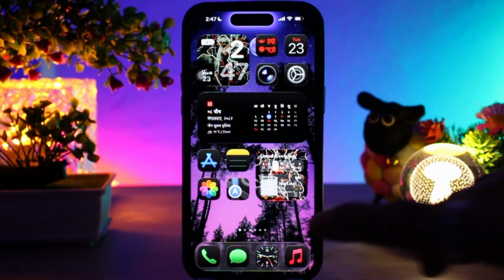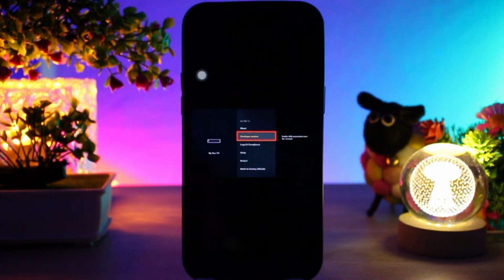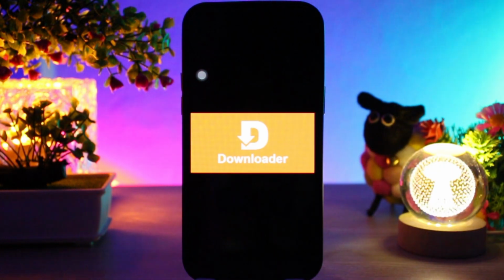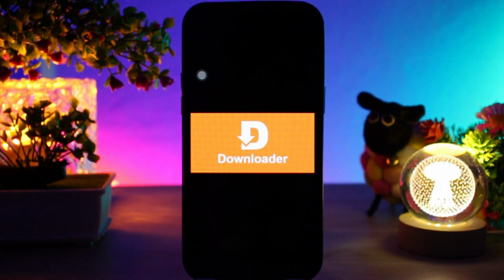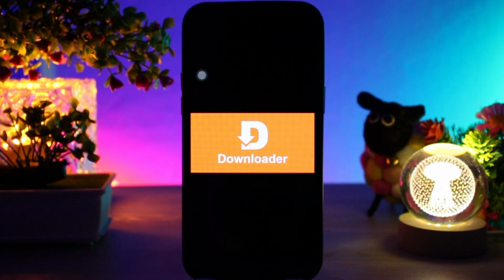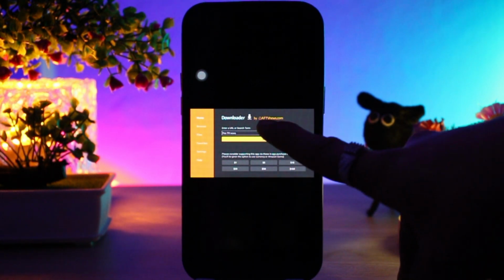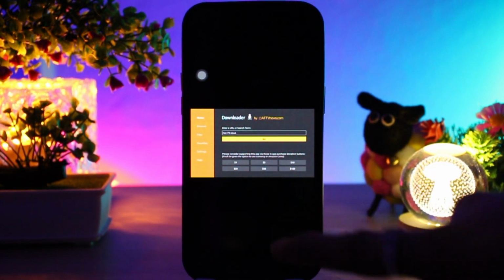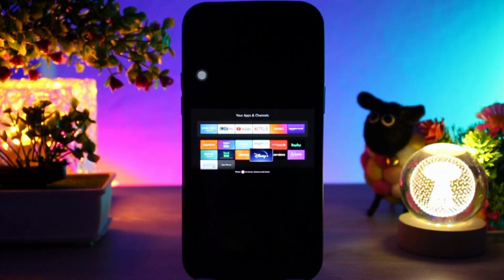Download Third-Party Apps on Amazon Fire TV (Does It Really Work?) - KNOW MORE ABOUT IT